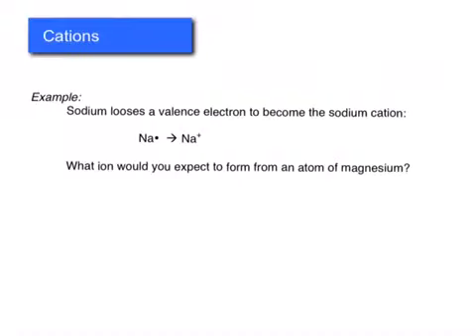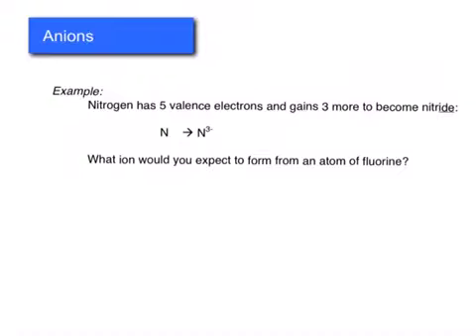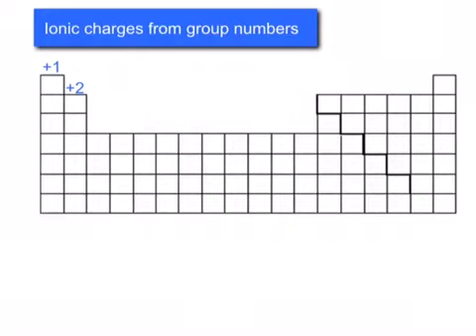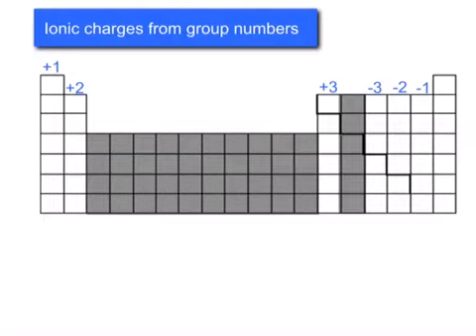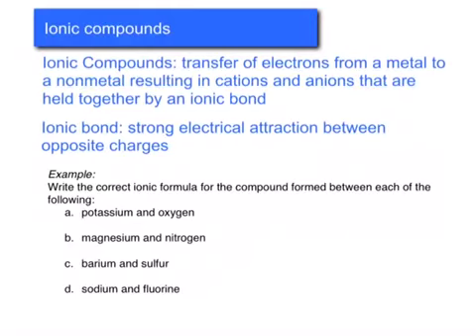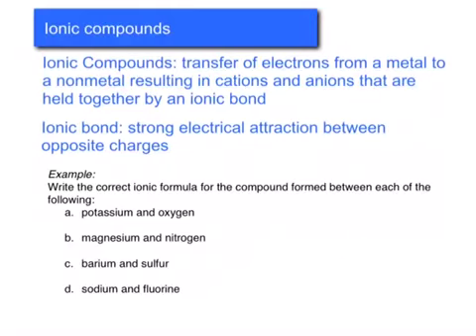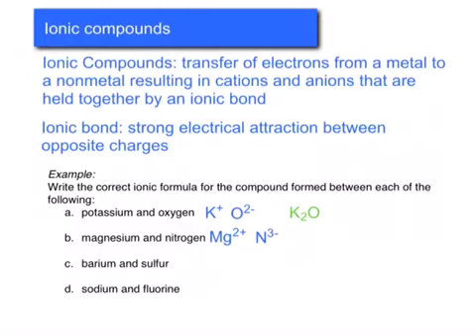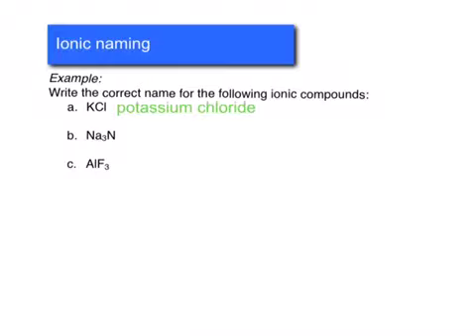Honors Ionic Compounds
Intro to cations and anions and an explanation of ionic formulas and basic ionic naming.